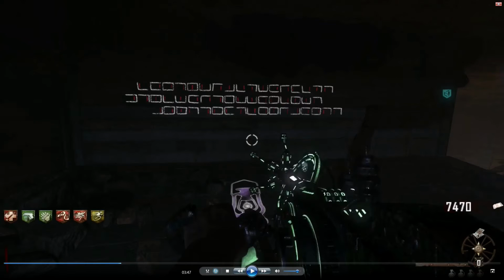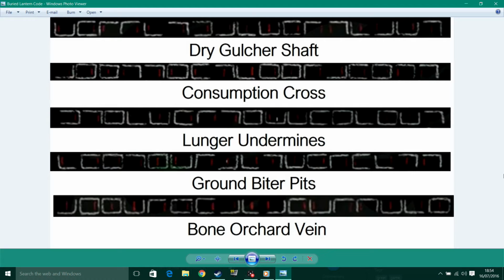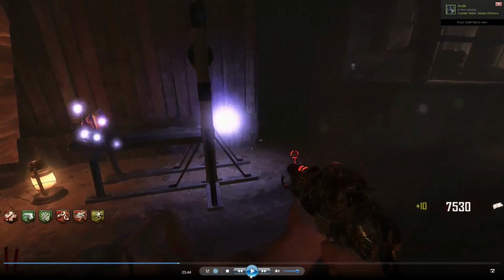BURIED Easter Eggs: 'Mind Games' Richtofen Side Easter Egg Guide (OLD)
Call Of Duty Zombies Buried Mind Games Richtofen Easter Egg.